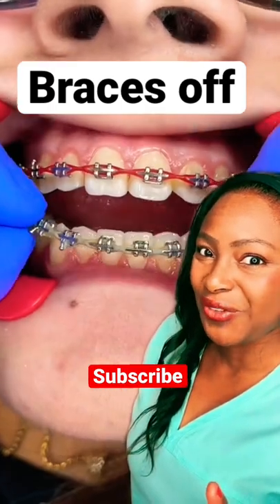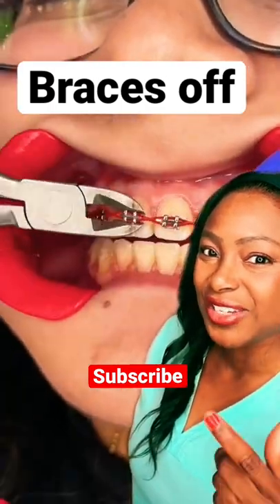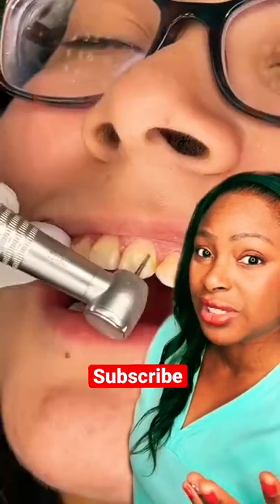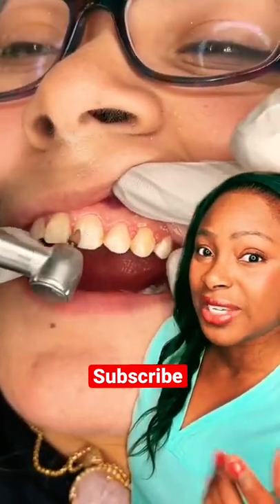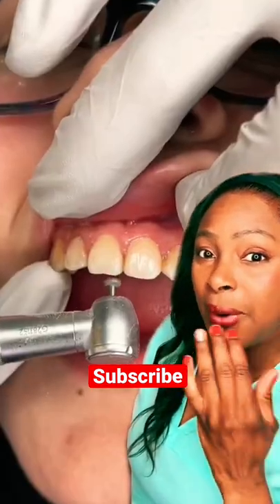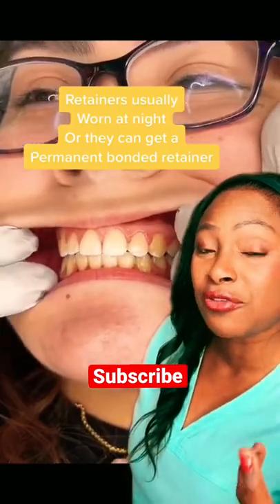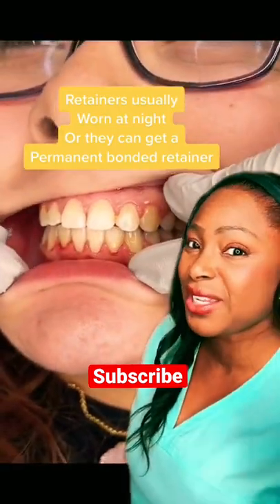Braces coming off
Original vid @DrBarTheBracesDoc